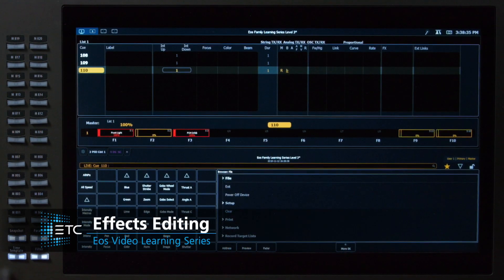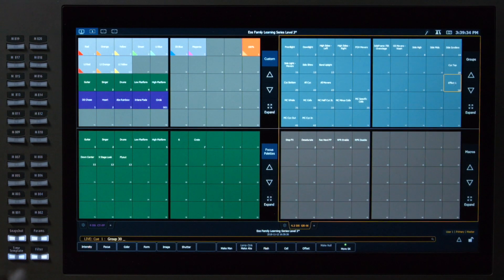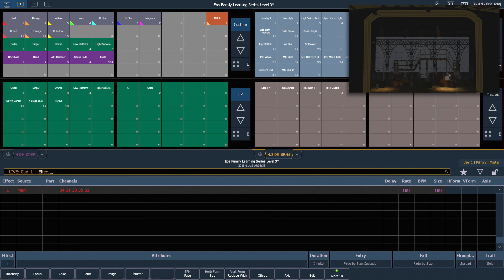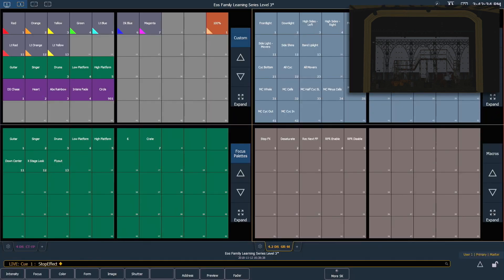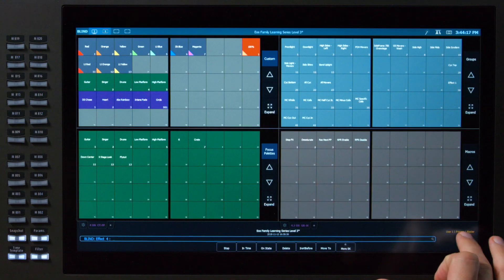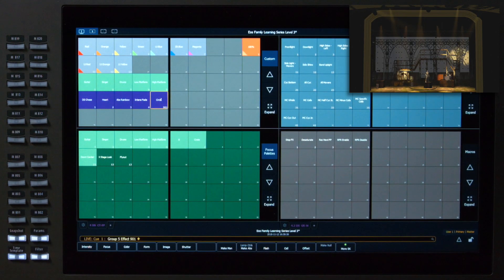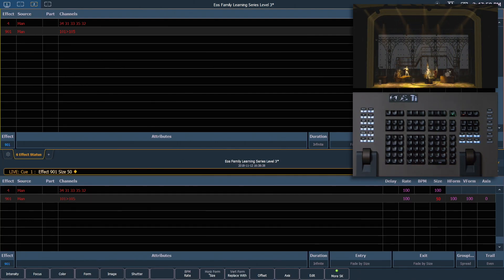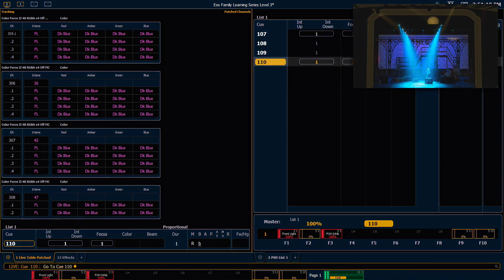Effects Editing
The Effect Status Display shows you any currently running effects, the channels on that effect, the source (manual, cue or sub) as well as attributes of the effect such as Rate and Size, which defaults at 100. This display gives you the ability to edit just this instance of the effect, on a cue-by-cue basis.

For emergency/technical assistance contact ETC Technical Services @:
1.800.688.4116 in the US